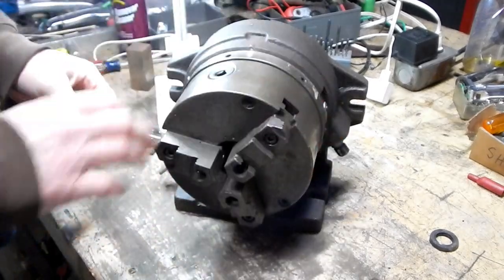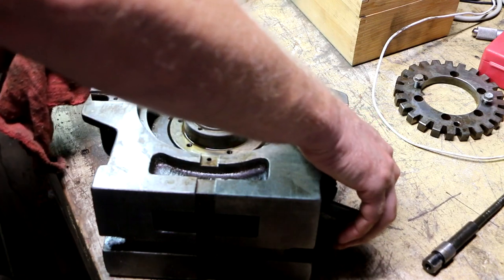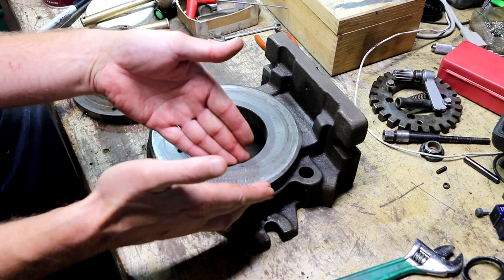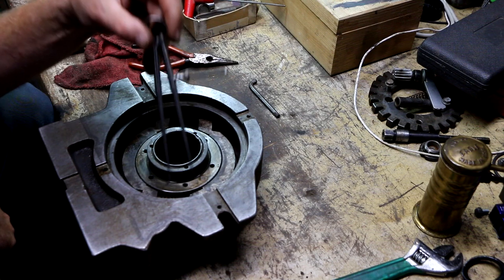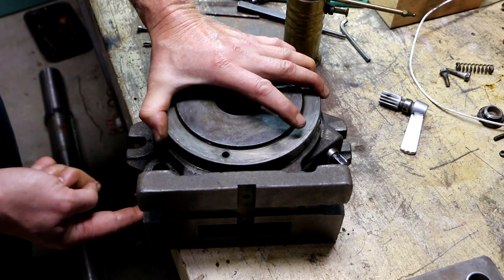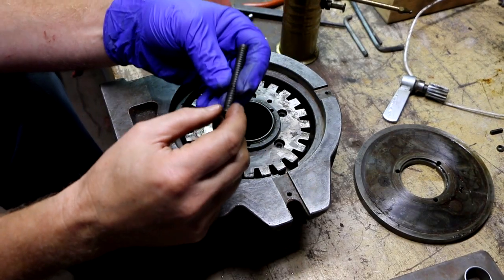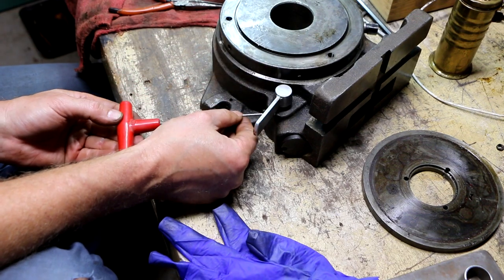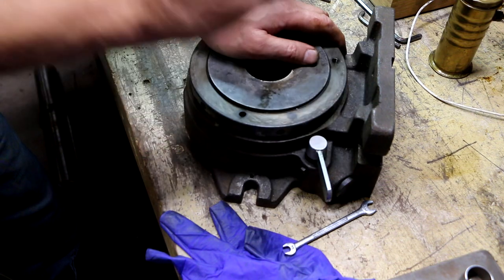Import Super Spacer Tuneup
This imported super spacer was hard to operate. I disassemble, clean and lube it to restore it's proper operation.